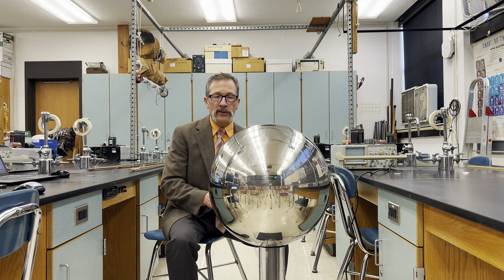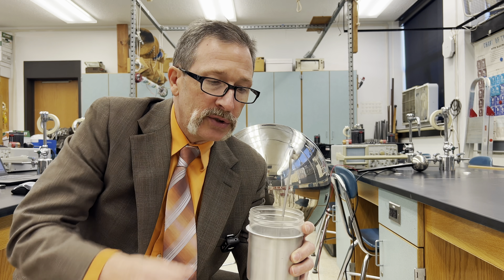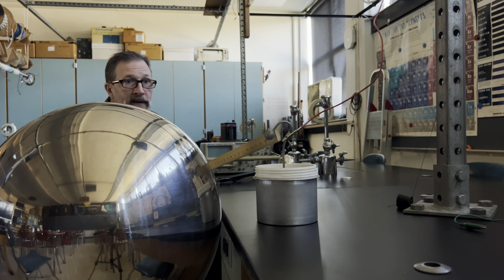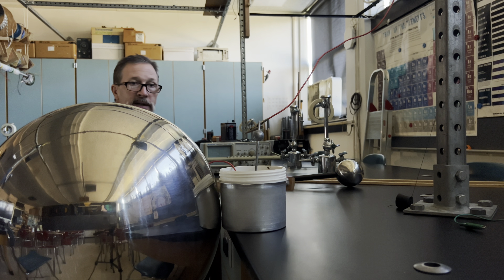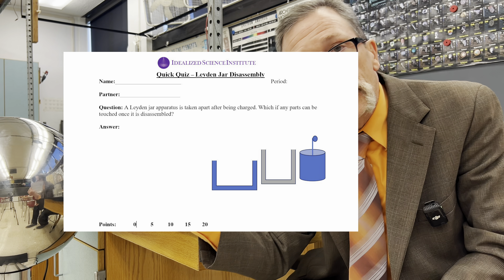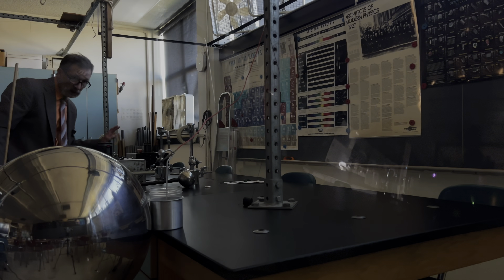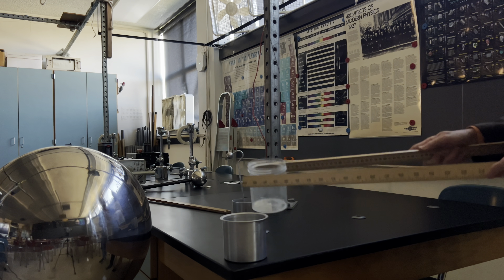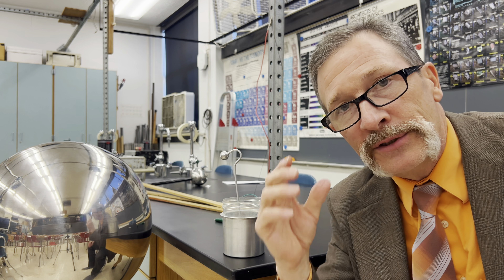This Simple Device Could Kill You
Learn essential electricity safety so you and your students can engage in experimentation with electrical components without putting yourself or others at risk. Do NOT replicate this.

only and is not meant for commercial use or unsupervised replication. Please do
not attempt to replicate this experiment unless you are trained in high-voltage
safety and working in a properly equipped laboratory. Teachers and students
should use video demonstrations like this one rather than trying to recreate the
setup. If you choose to replicate any experiment, you do so at your own risk. We
are not responsible or liable for any harm, injury, or damages that may result from
attempting these experiments. Always consult with a qualified professional or
educator before conducting any experiment that could pose a risk to your health or

What are Quick Quizzes?

🕰️ Timecodes 🕰️
0:00 Introduction
6:18 Quick Quiz Snapshot
6:28 Typical Student Responses
10:30 Call to Action
10:38 Theoretical Deep Dive
11:49 Outro